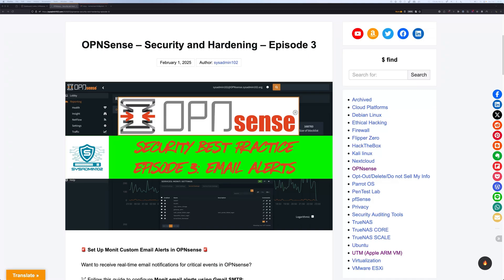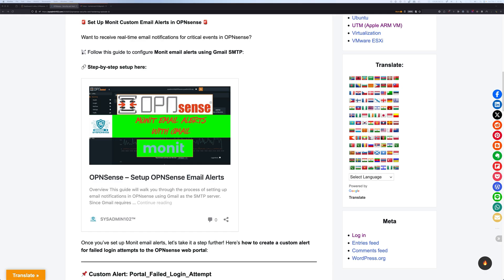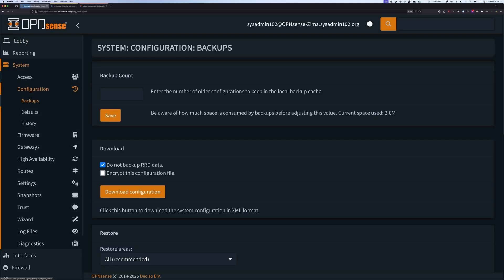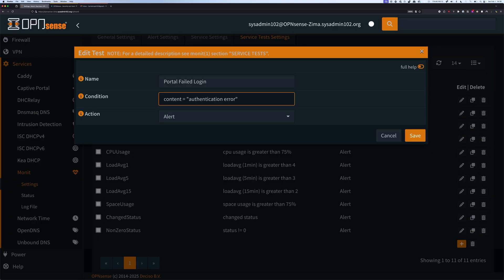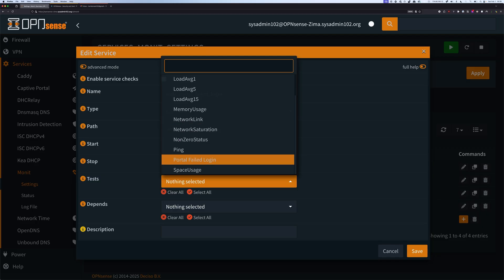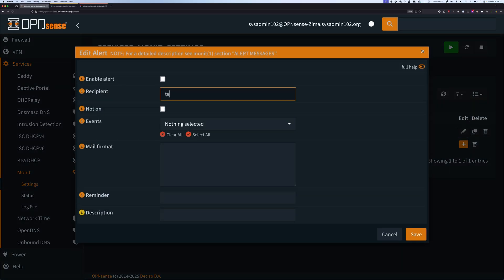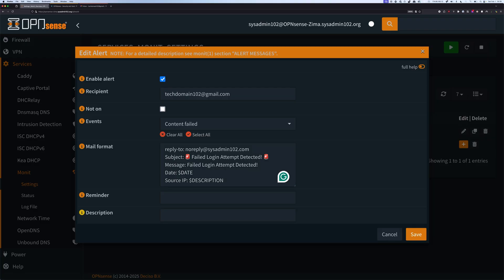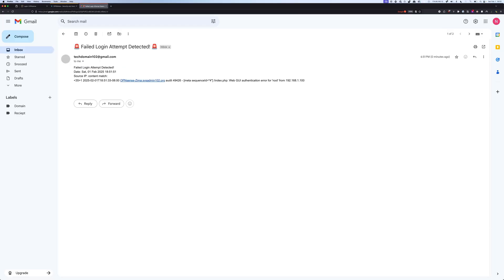🔒 OPNsense Security & Hardening – Ep. 3 | Enable Email Alerts for Failed Logins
Welcome to Episode 3 of our OPNsense Security & Hardening series! In this episode, we take a deep dive into securing your OPNsense firewall by enabling real-time email notifications for failed login attempts. This proactive security measure helps detect unauthorized access attempts and strengthens your network security.

📌 Topics Covered:
✔️ How to Enable Real-Time Failed Login Notifications

🔗 Read the Full Written Guide